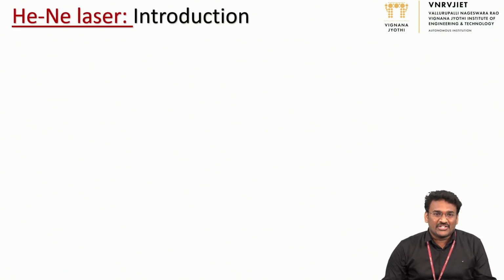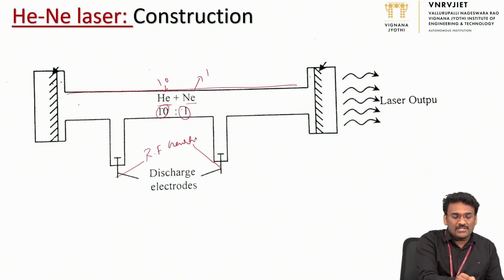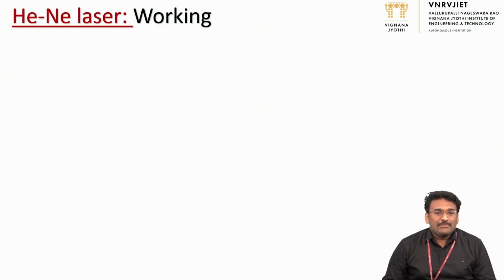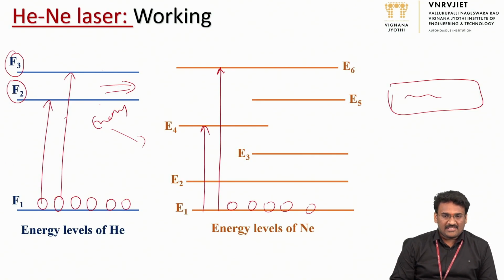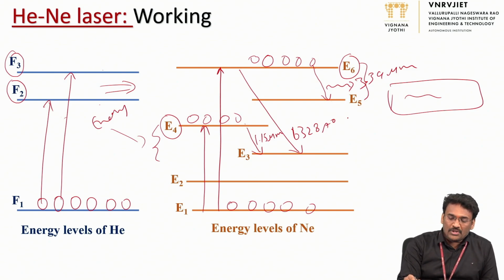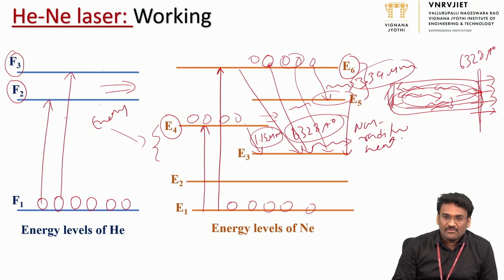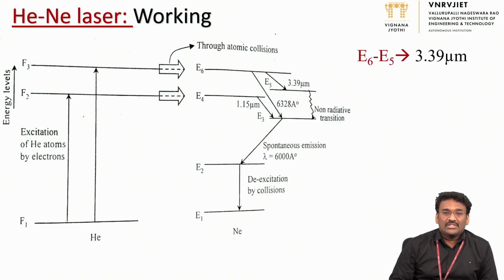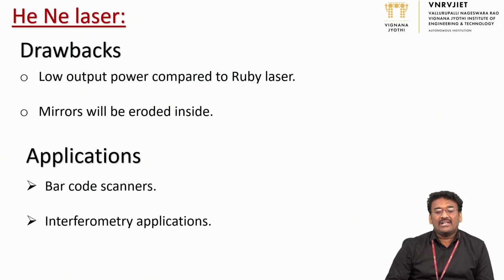He-Ne Laser by Dr. P Pavan Kumar